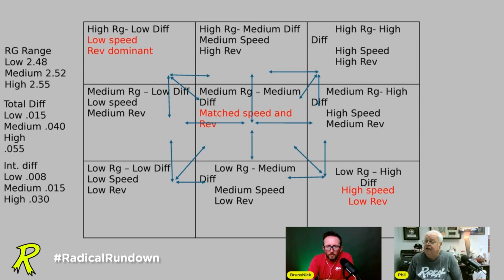What Should Your Arsenal Look Like? High Speed/High Revs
Welcome back to the RadicalRundown!

This week, we're taking a look at arsenals from a segment of the Perception vs. Reality Podcast and how high speed/high revs players should pick their gear.

Questions? Comments? Let us know!